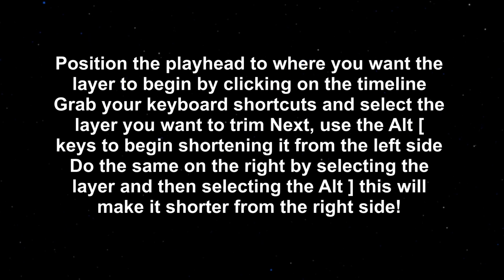How to Cut Down In Adobe After Effects Layers - KevinHowTo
How to Cut Down In Adobe After Effects Layers provides a tutorial for efficiently managing and editing layers in After Effects, offering tips on streamlining your workflow, using the trim method, and managing projects. This will make you super efficient whilst you're editing.

00:00 Intro
00:08 Layer Management
00:20 Trimming Layers
00:40 Keyboard Shortcuts
01:00 Organized Composition
01:21 Project Management
01:35 Outro